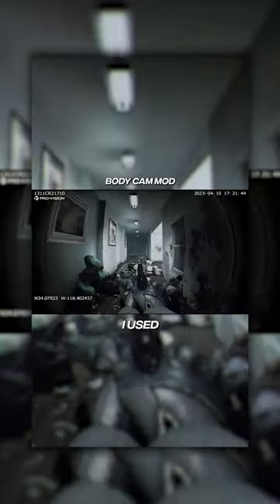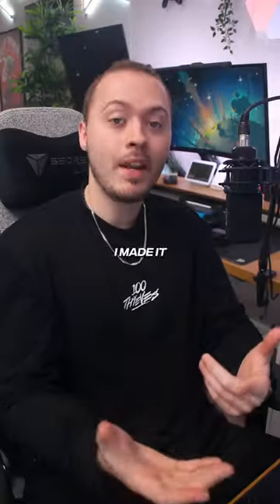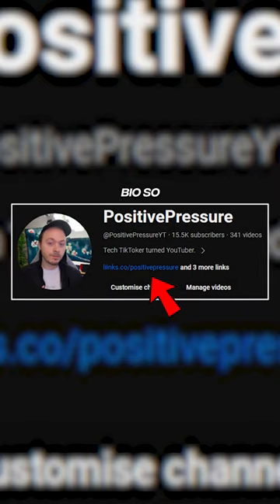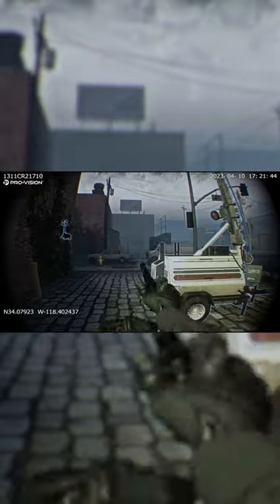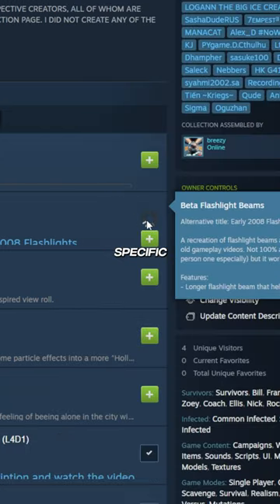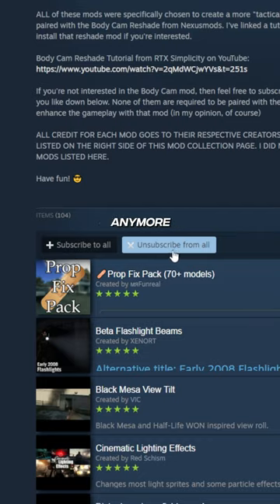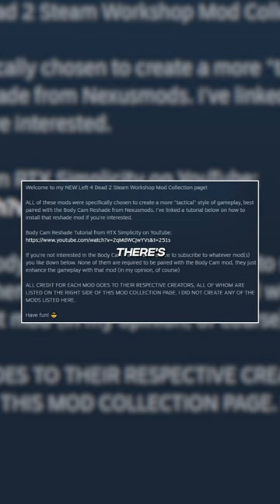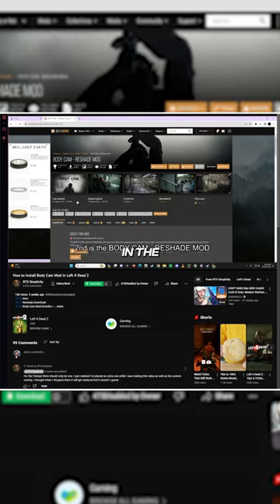Now you can get ALL of them for L4D2 in one click!